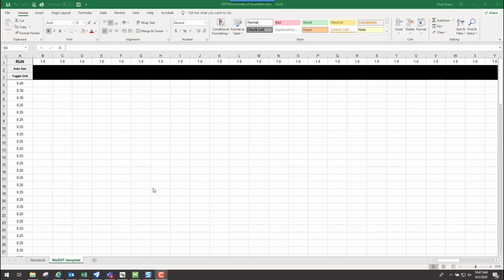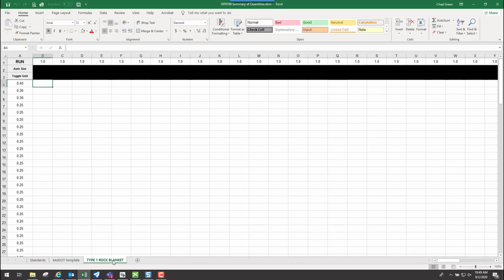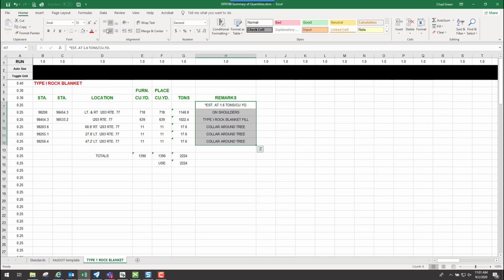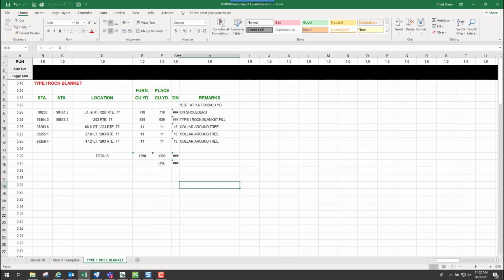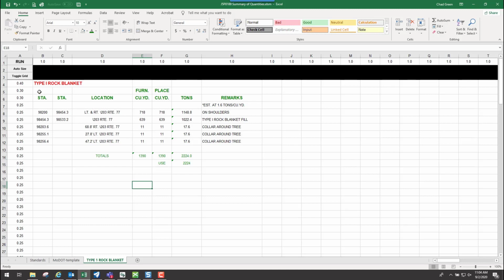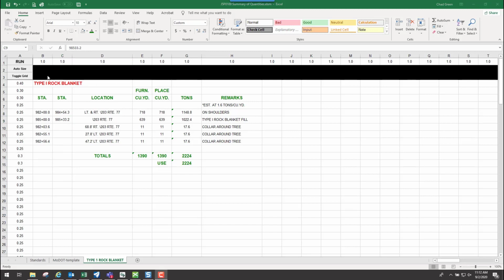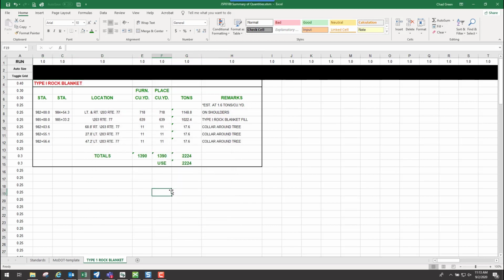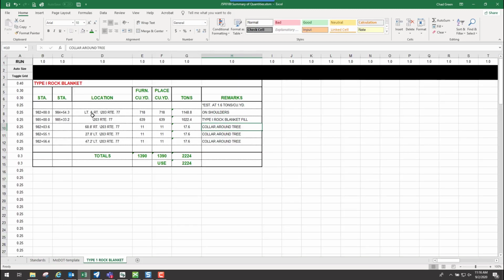ORD - MicroStation - 17.2 - Excel to ORD